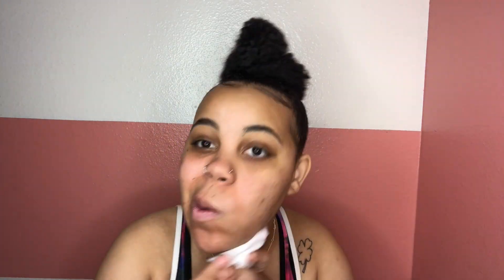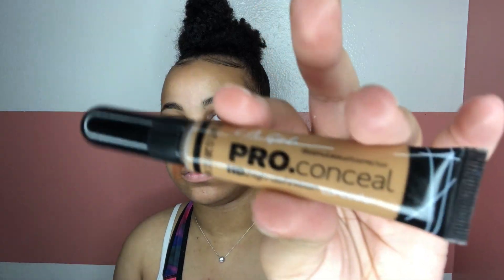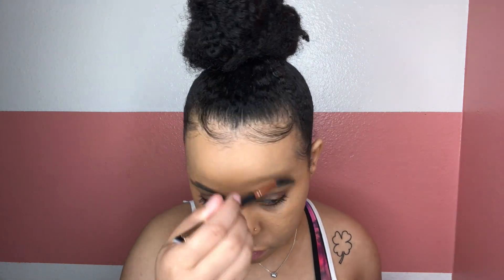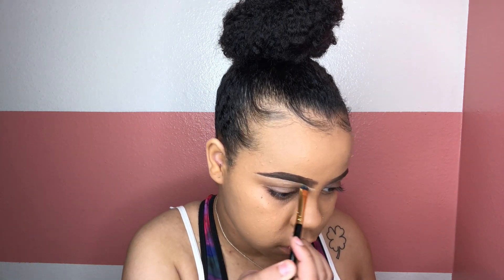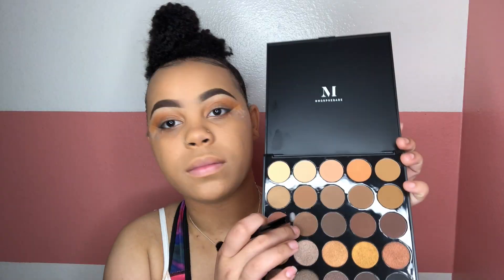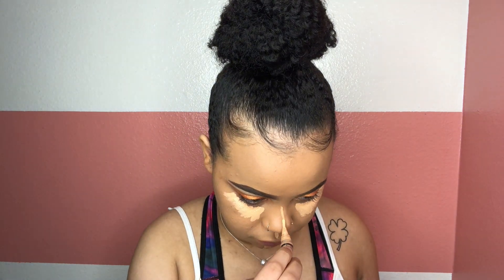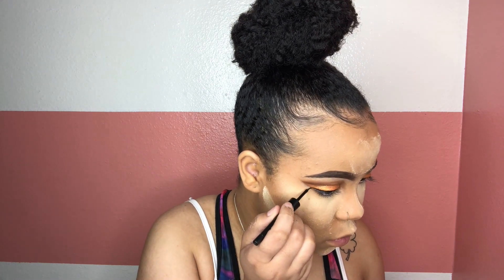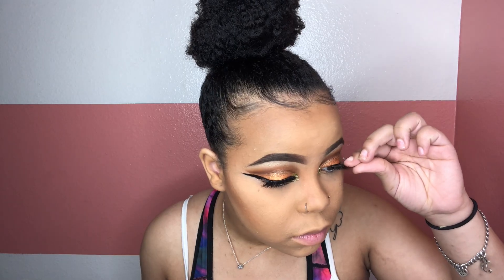FULL BEAT NYE MAKEUP PERFECT FOR GETTING DRUNK IN YOUR LIVING ROOM | GLAM BY BREEZY BREEZY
Hey Loves,
In this video I wanted to do a fun, full glam look for the NEW YEAR! Crazy to even think that 2018 is coming to an end, there's so much in store for me and this channel and I can't wait to share it with those who support me and this channel. Happy New Year and see y'all next year!

PRODUcTS USED
Foundation: Maybelline New York 24 hr Super Stay Full Coverage Foundation (GOLD:312)
Brows: Anastasia Dip Brow Pomade (Chocolate)
Eyes: Morphe 25A (Layered)
(Oasis)
Morphe 35M (Bright Eyes)
Concealer: L.A. Girl Pro Conceal (Sun Beige)
Highlight: Anastasia Glow Kit (Summer)
Lips: NYX Matte Lip Liner (Vintage)
Tarte Lip Paint ( Pillow talk)